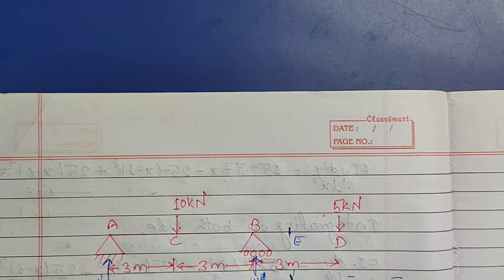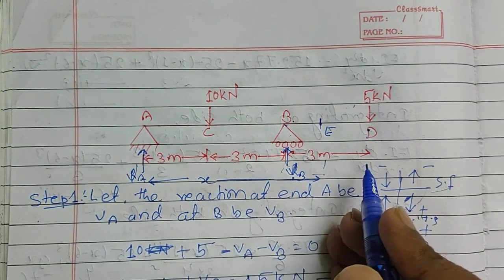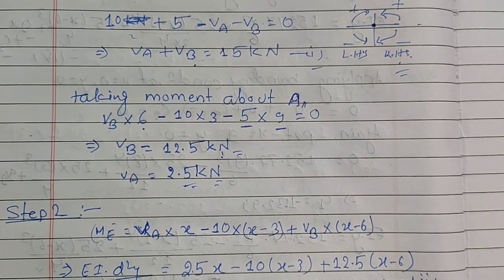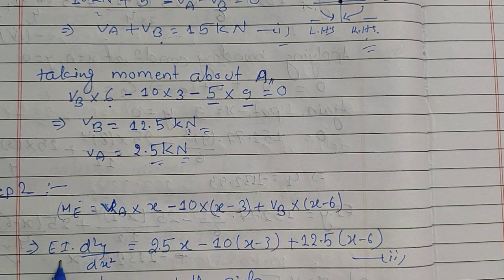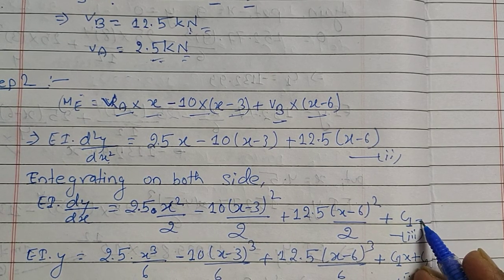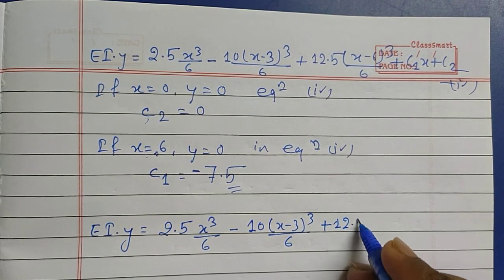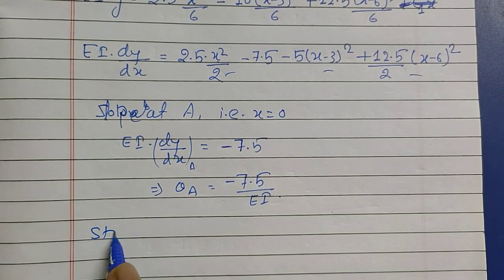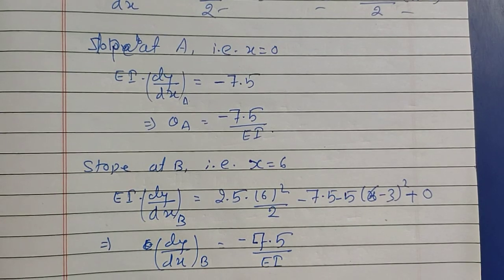Double integration method | macaulay's method | structure analysis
1. For the analysis of beam carrying UDL Check out the following link: